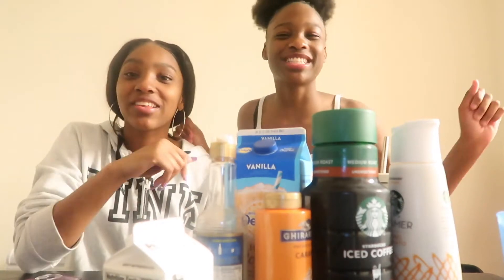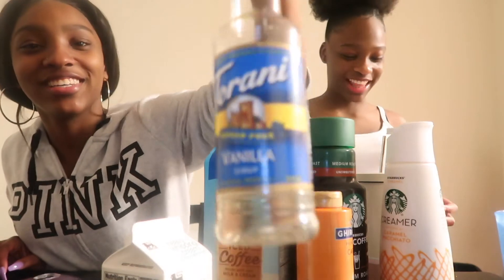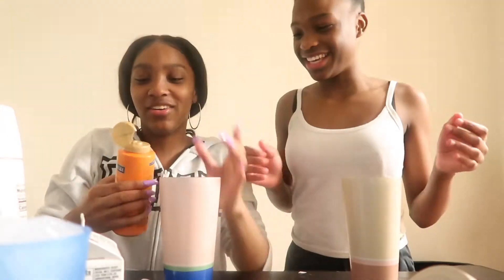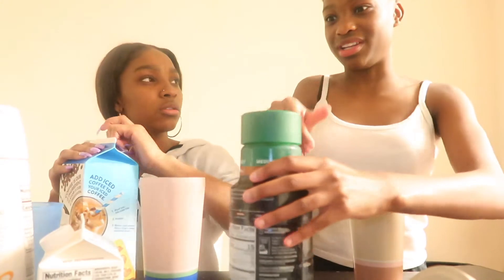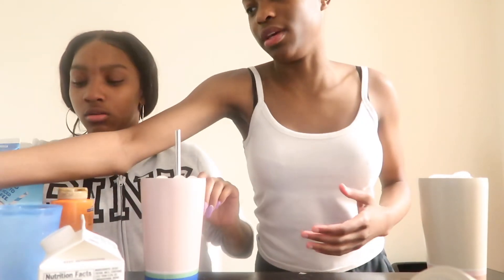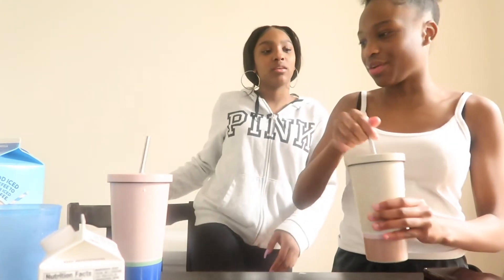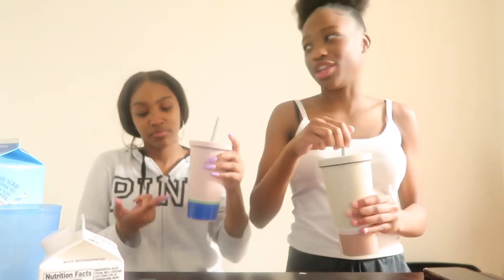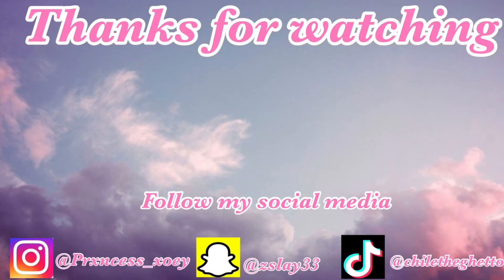making ICED COFFEE for the first time *successfully *? |Zoey tiara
hey guys this video was very messy in a way but I hope you enjoyed  the next video will be better with no doubt but thank you guys so much for subscribing to my channel and if you are new hi my name is Zoey and I make content that no one asked for enjoy💕💕 see you guys in the next video

questions about me:
age:13
record off a cannon g7x mark
editing software-macbook and Imovie

sub count:536
sub goal:550
big goal:1k